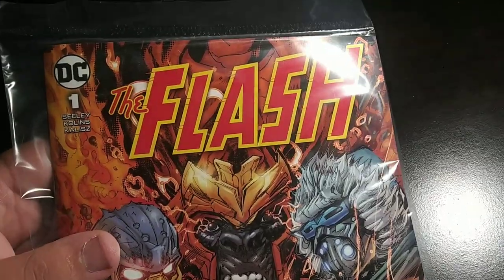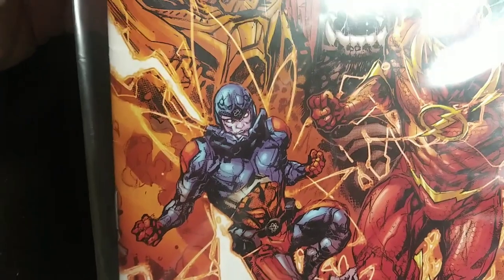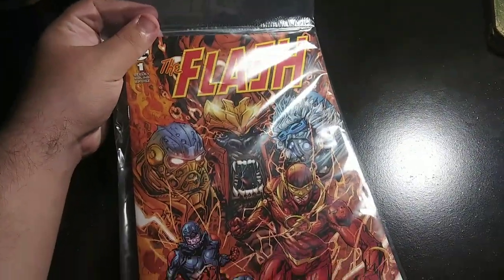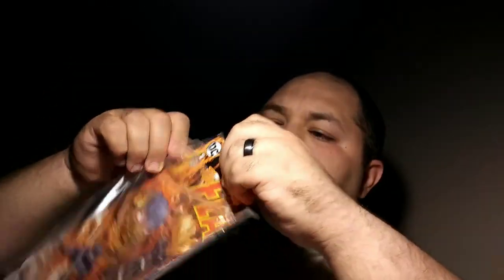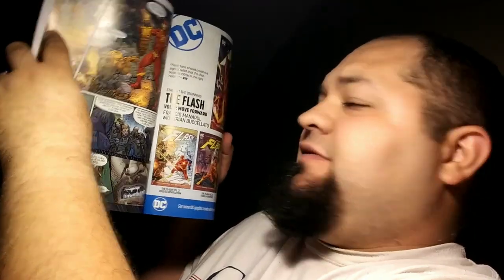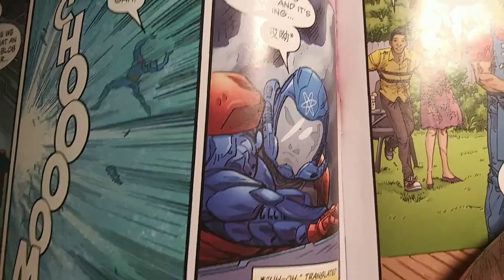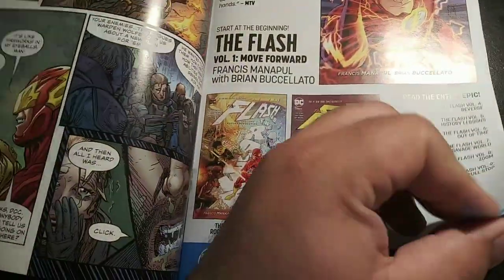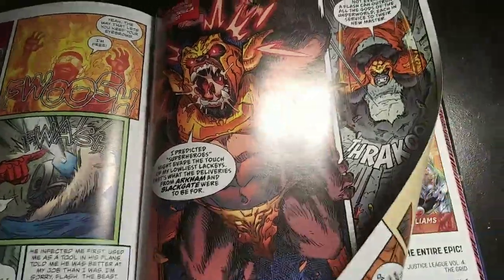The Flash Comic Book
Opening The Flash comic book that came with the Captain Cold action figure.